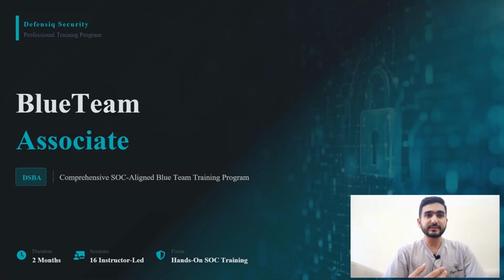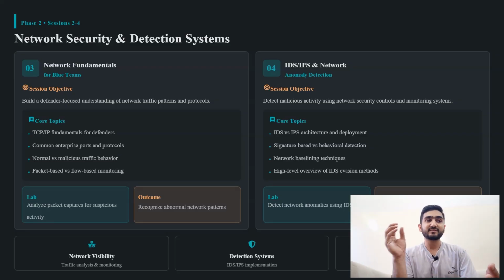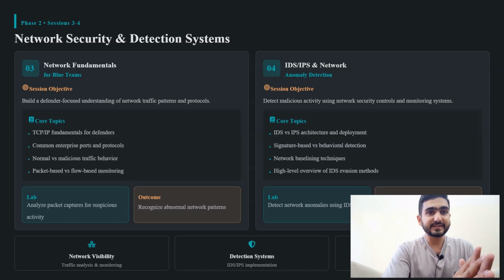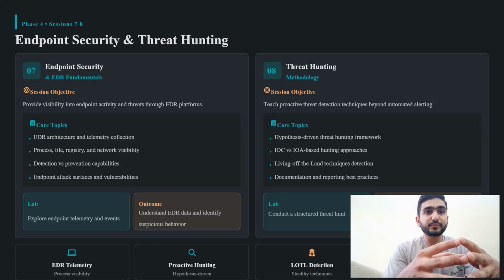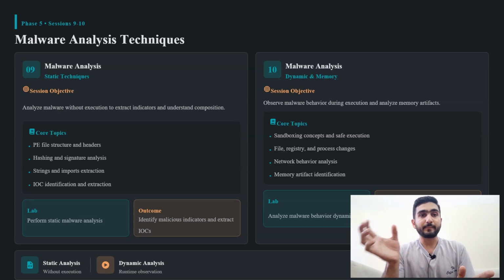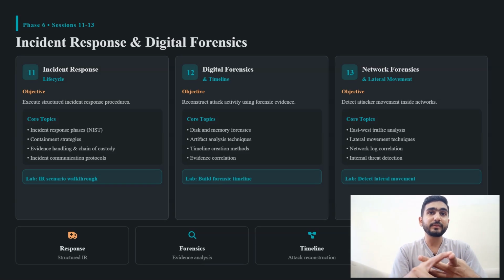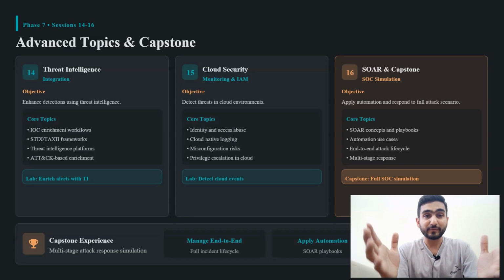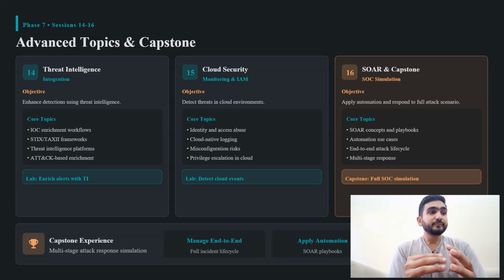🚀 Master Cyber Defense with DSBA!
Get an inside look at our Defensiq Security Blue Team Analyst (DSBA) program as our expert instructor Umer Siddiqi walks you through the complete course outline. From foundational concepts to advanced blue teaming techniques, this session breaks down everything you need to become a skilled security analyst.

🔍 In this video, you’ll discover:
• What DSBA covers from start to finish
• Key modules and hands-on skills you’ll gain
• Real-world blue team practices and tools
• How this course prepares you for a cybersecurity career

Whether you're just starting out or looking to level up your defensive security skills, this overview gives you the clarity you need to begin your journey.

🎯 Watch now and take your first step toward becoming a Blue Team professional!